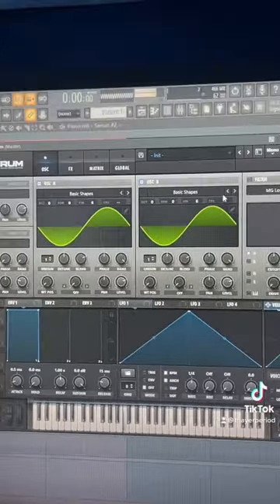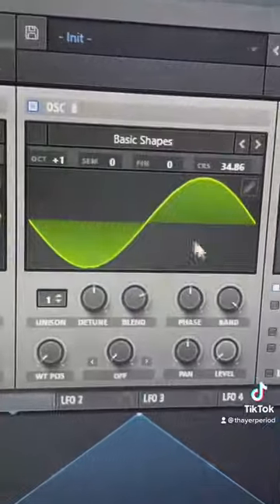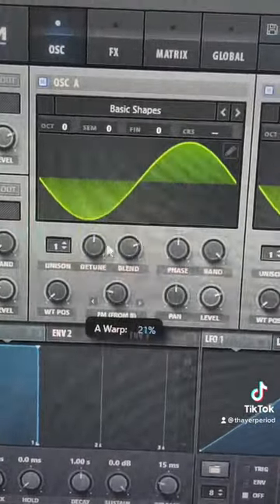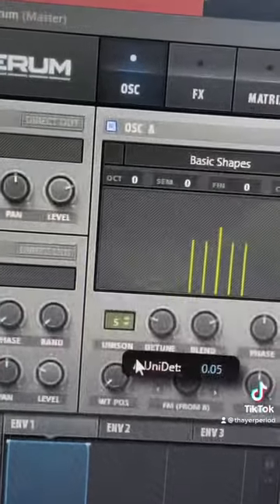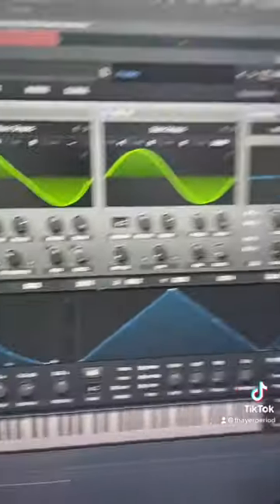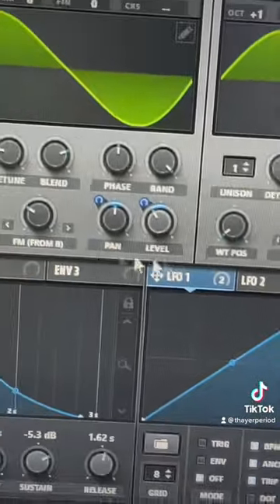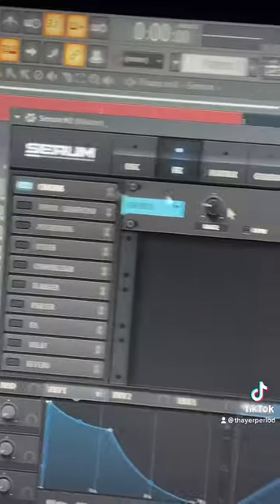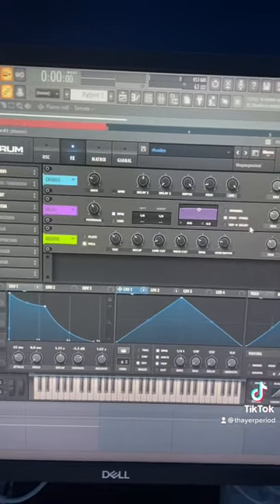HOW TO MAKE BEAUTIFUL 80S KEYS (FROM SCRATCH)🎹🎹🎹 [sound design sunday]